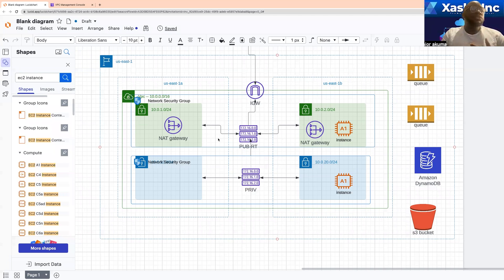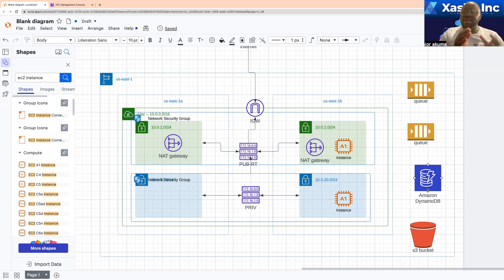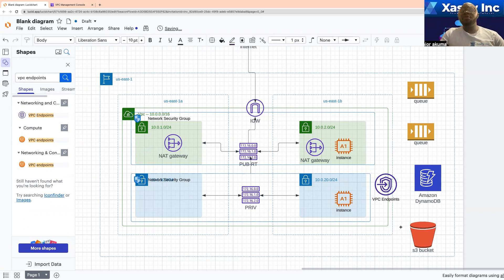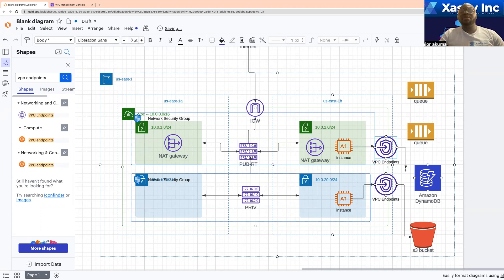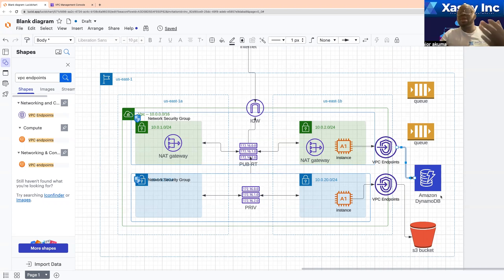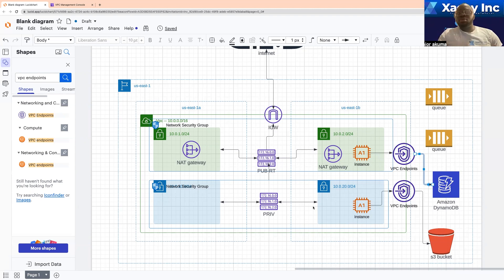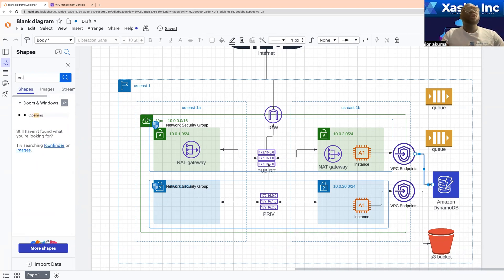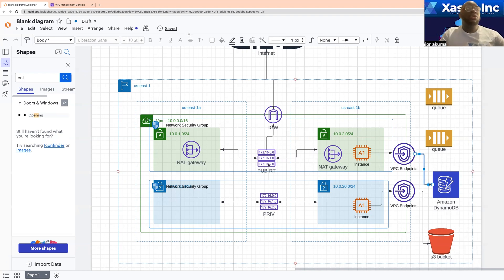VPC Gateway Endpoint and Interface Endpoint in AWS | Cloud Networking | Virtual Private Cloud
In today's video, we're going to dive into the world of Amazon Web Services (AWS) and explore two important concepts: VPC Gateway Endpoint and Interface Endpoint. These endpoints play a crucial role in securely connecting your Virtual Private Cloud (VPC) resources to other AWS services. So, let's get started and demystify these concepts!

Understanding VPC Gateway Endpoint:
VPC Gateway Endpoint is a horizontally scalable, highly available service that allows you to privately connect your VPC to supported AWS services without needing an internet gateway, NAT device, VPN connection, or Direct Connect. It provides a secure and efficient way to access services like Amazon S3 and DynamoDB from within your VPC, without exposing your resources to the public internet.
In this section, we'll cover:

How to create a VPC Gateway Endpoint.
The benefits of using VPC Gateway Endpoint.
Limitations and considerations.
Exploring Interface Endpoint:
Interface Endpoint, also known as AWS PrivateLink, enables you to privately connect your VPC to supported AWS services using elastic network interfaces (ENIs). Unlike VPC Gateway Endpoint, Interface Endpoint allows access to services that are not natively integrated with VPC, such as AWS Lambda, Amazon EC2, and more.
Here's what we'll cover:

Creating an Interface Endpoint.
Differences between Gateway Endpoint and Interface Endpoint.
Use cases and benefits of Interface Endpoint.
Implementing VPC Gateway Endpoint and Interface Endpoint:
In this hands-on section, we'll walk through the step-by-step process of creating VPC Gateway Endpoint and Interface Endpoint using the AWS Management Console. We'll explore the necessary configurations, security considerations, and how to test the connectivity between the VPC and the respective endpoints.

Best Practices and Tips:
To ensure a robust and secure implementation, we'll discuss some best practices and tips for working with VPC Gateway Endpoint and Interface Endpoint. This section will cover security groups, route tables, DNS resolution, endpoint policies, and monitoring options to enhance the overall performance and reliability.

Real-world Use Cases:
To give you a broader understanding of the practical applications of VPC Gateway Endpoint and Interface Endpoint, we'll discuss a few real-world use cases where these endpoints can significantly benefit your AWS infrastructure. We'll cover scenarios involving big data processing, serverless architectures, and hybrid cloud setups.

Conclusion:
By the end of this video, you'll have a clear understanding of VPC Gateway Endpoint and Interface Endpoint in AWS. You'll be equipped with the knowledge to securely connect your VPC resources to other AWS services, improving performance, reducing costs, and strengthening the overall security posture of your infrastructure.